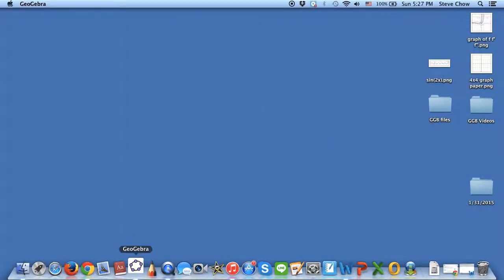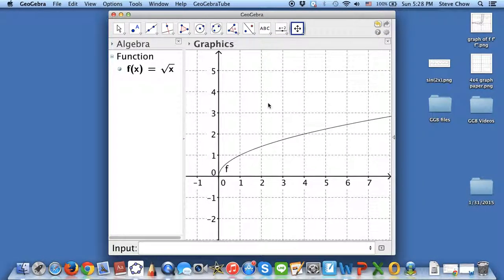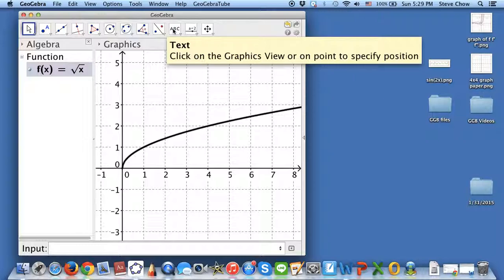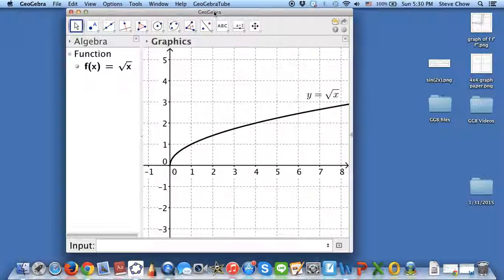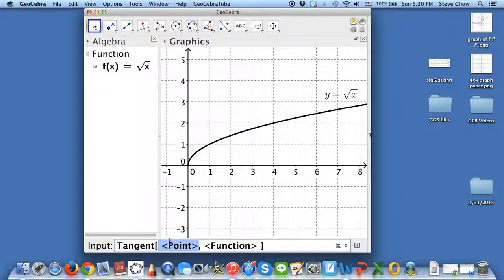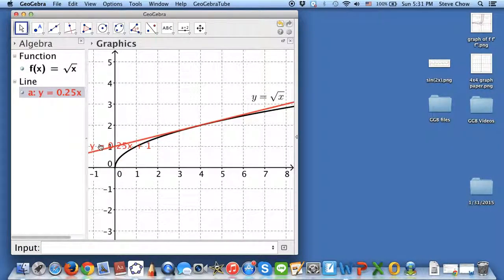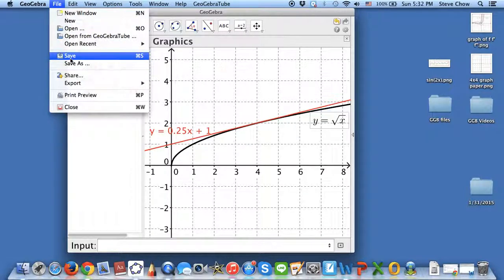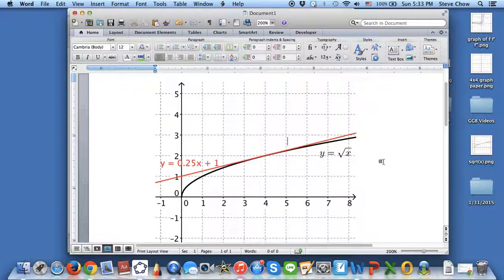Graph function and tangent line on GeoGebra